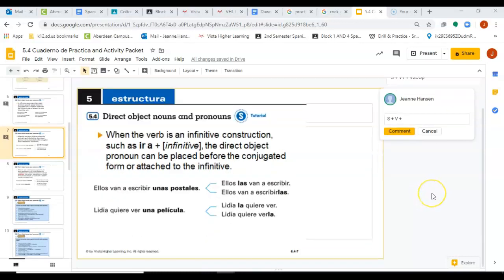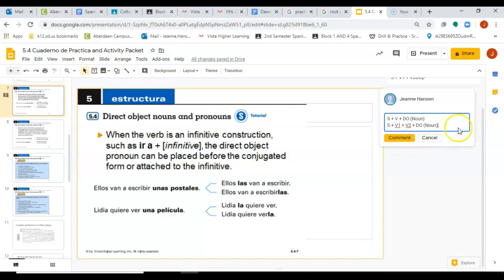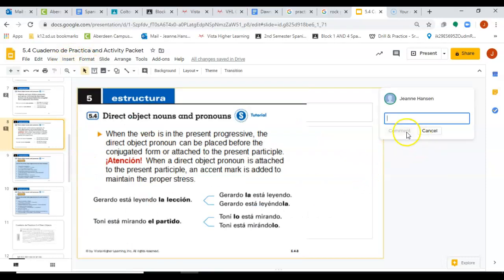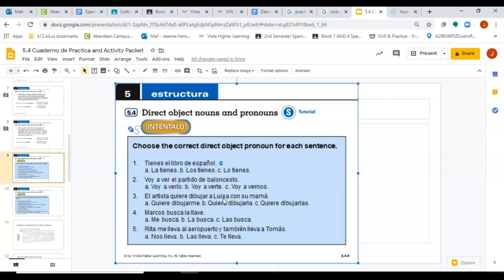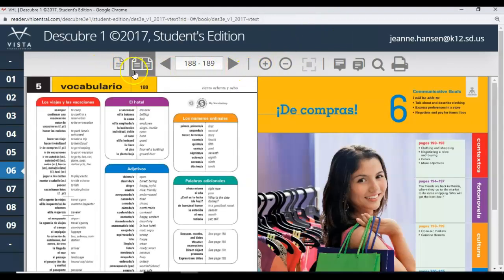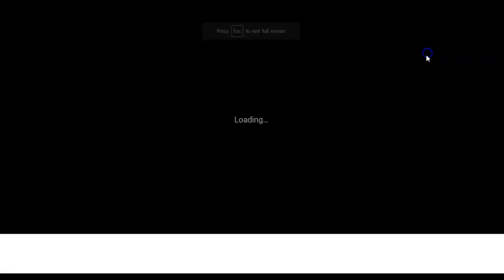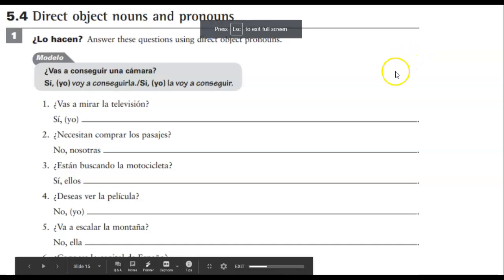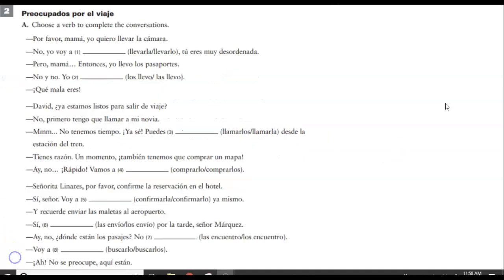DO and DOp Review and Practice